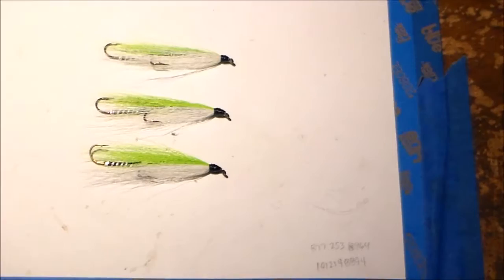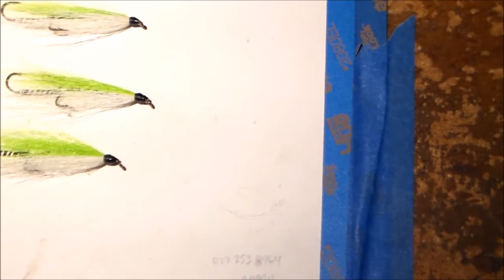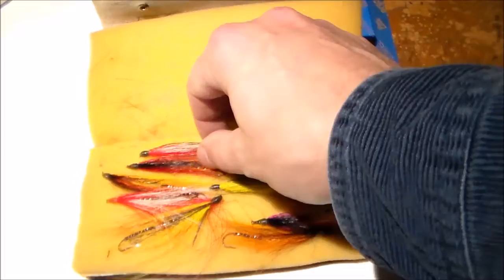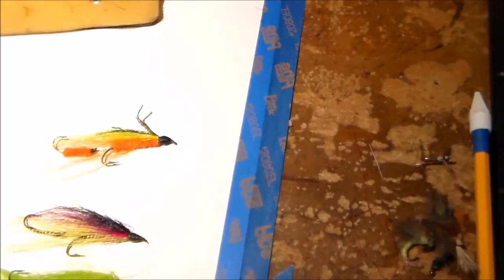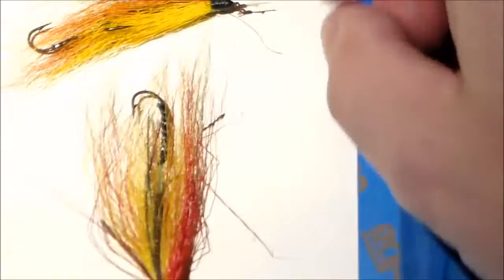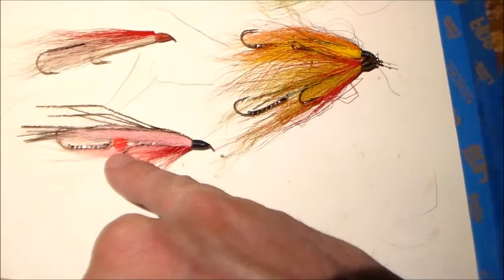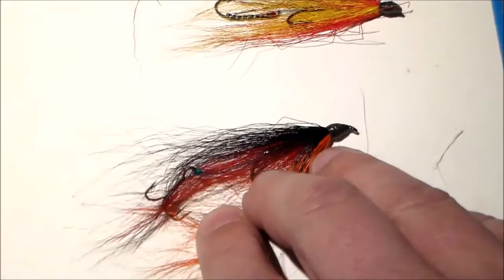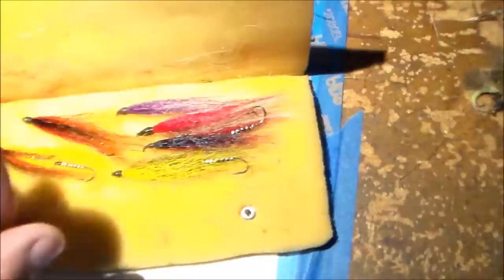How to Tie a Tandem Bucktail Streamer Part I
Part 1 of 3 questions some of the design choices in tying a tandem streamer and takes a look at some neat Tandem Bucktail Streamers, found in an old fly wallet, tied by John T. Wirth around 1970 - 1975.